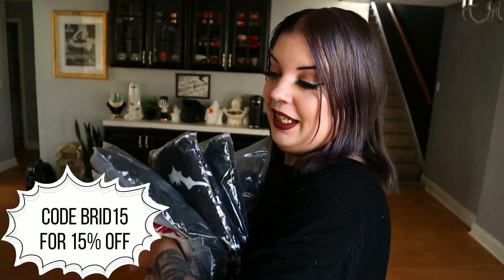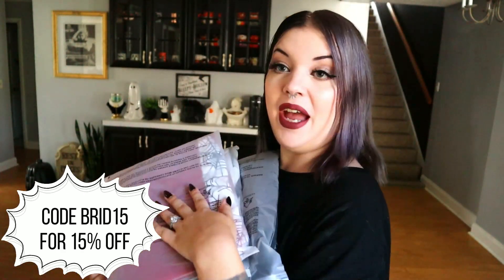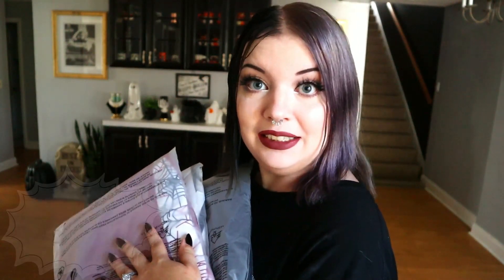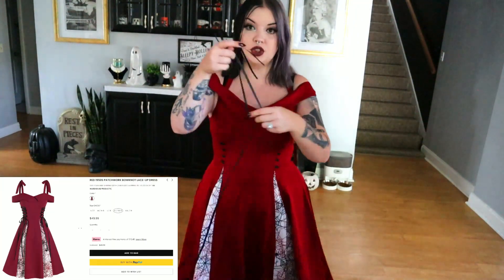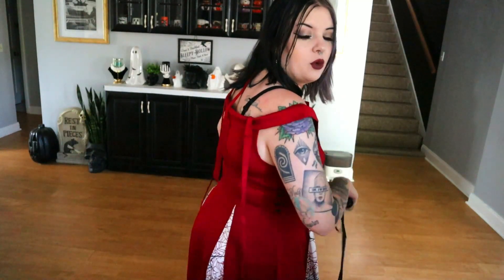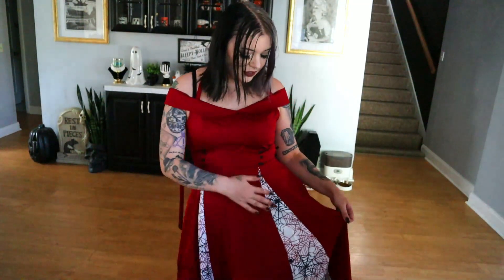Trying On Spooky All Year Dresses from Retro Stage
---Dresses I Tried On---
Red 1950S Patchwork Bowknot Lace-Up Dress
Black 1950S Bat Cape Swing Dress
Black 1950S Spider Web Lace Dress
Black 1950S Off-Shoulder Lace Velvet Dress
2Pcs Black Solid Blouse & Suspender Skirt

💋 Lipstick: Queen of Poisons by KVD Beauty
🖤 Lashes: Matte Black by Kiss
🌠 Eyeshadow: Rock Candy by Colourpop
👻 Foundation: Pretty Fresh by Colourpop